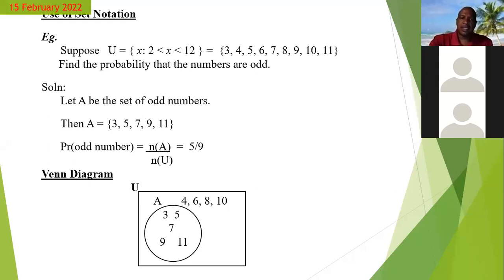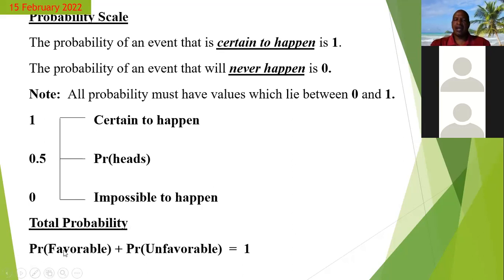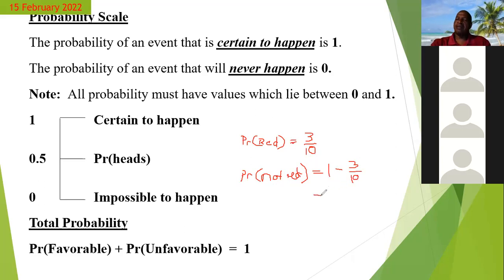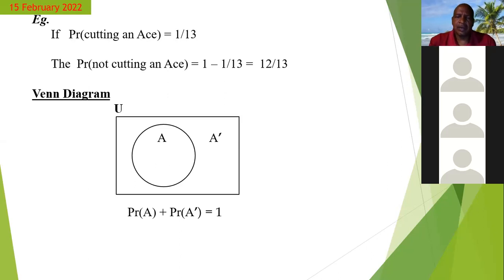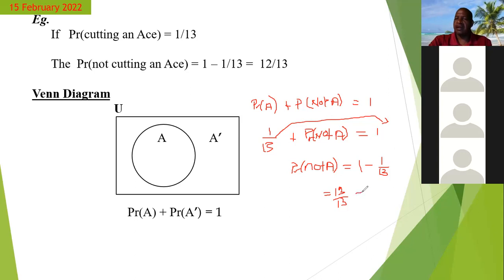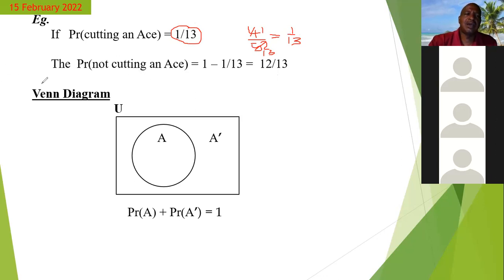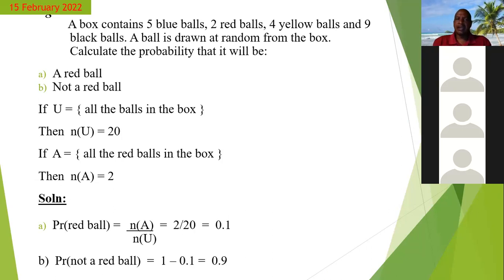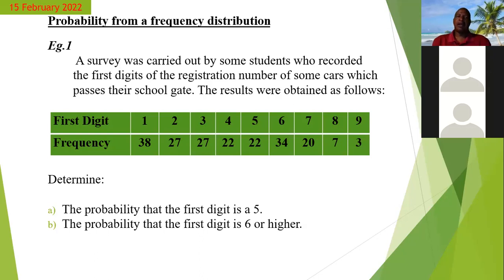CSEC Math Probability 4